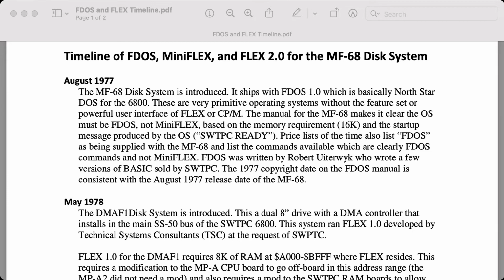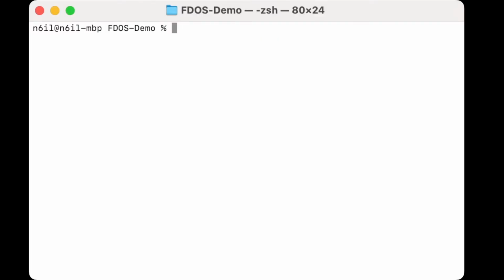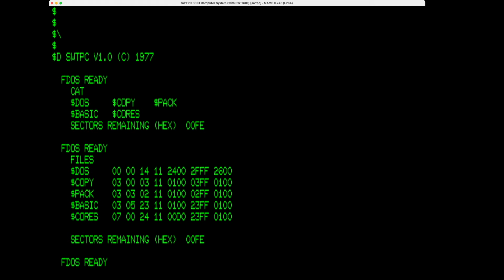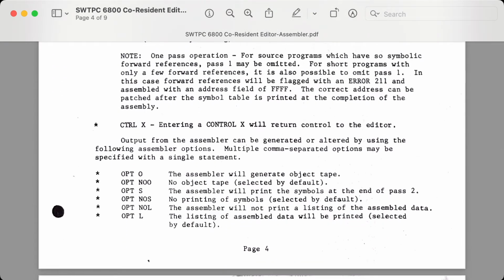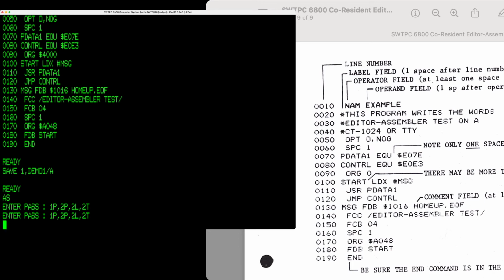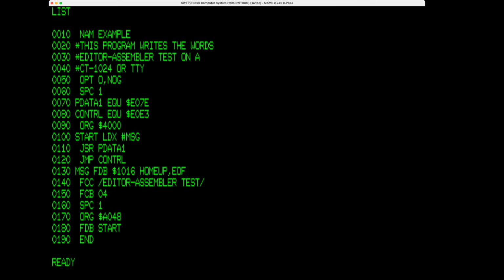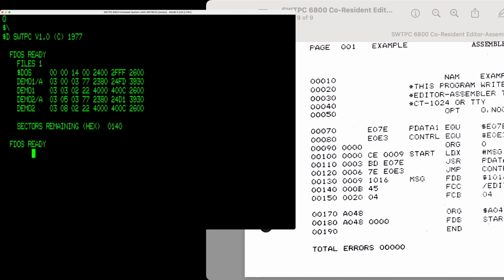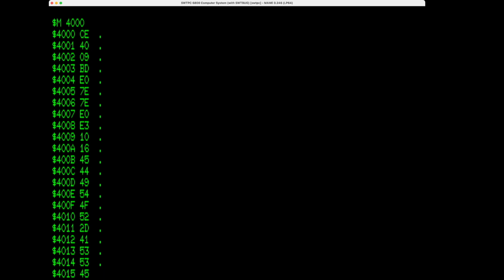SWTPC 6800 on MAME: Programming with FDOS and CO-RES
I this video I demonstrate the programming experience on the 1977 FDOS Operating system using the SWTPC Co-Resident Editor Assembler.  This OS is runnable in the latest version of MAME.